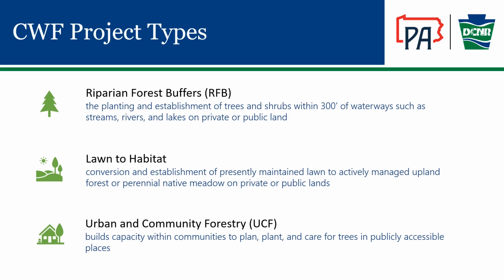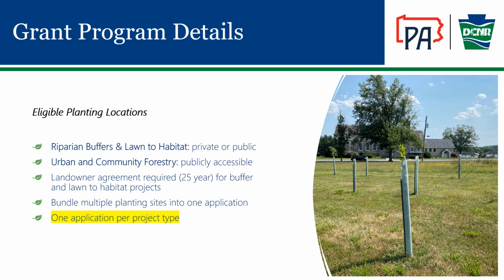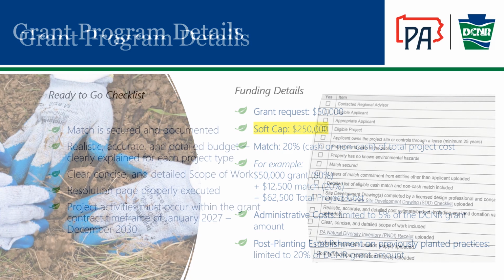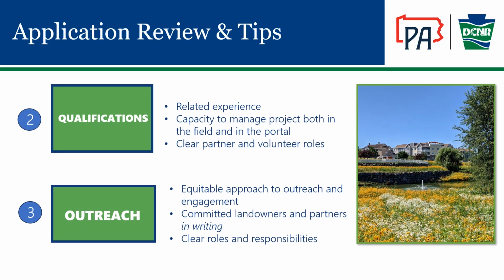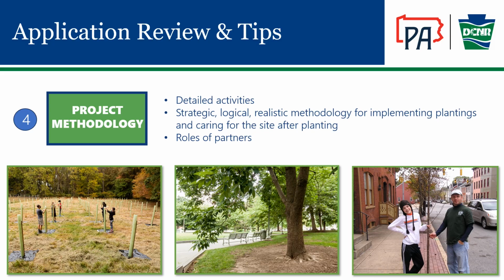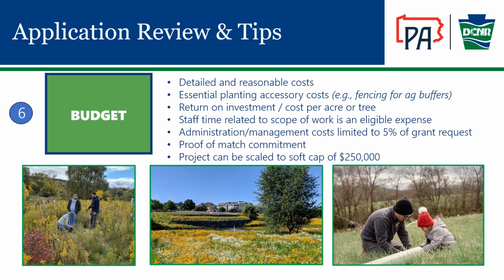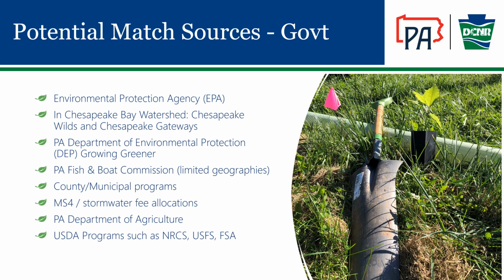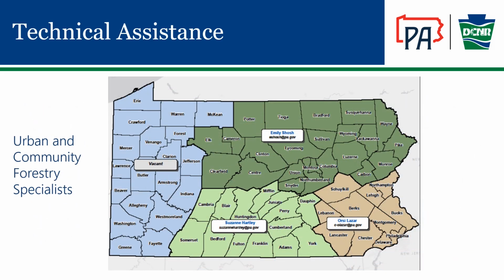2026 C2P2 Grant Workshop – Community and Watershed Forestry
This video provides more information on the Community and Watershed Forestry portion of DCNR’s Community Conservation Partnerships Program, or C2P2. The video provides tips on this grant program including what kinds of projects can be funded, how applications are scored, and strategies to make your application more competitive.

If you have not watched the 2026 C2P2 Grant Workshop – General Overview video yet, we recommend you watch that first before watching this one.

If you have questions after viewing this video, please contact your DCNR Regional Advisor for help

For more information and to apply, please visit the DCNR Grants customer service portal